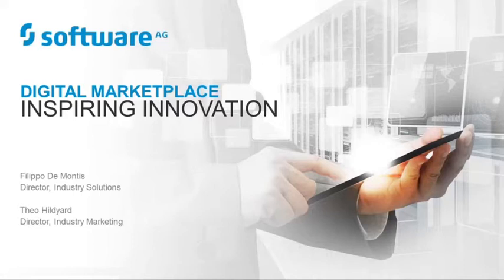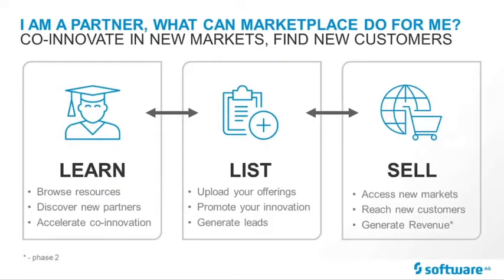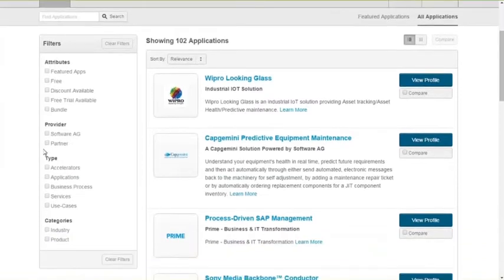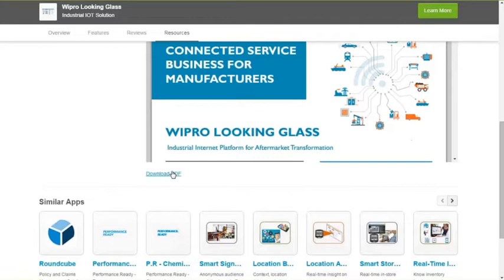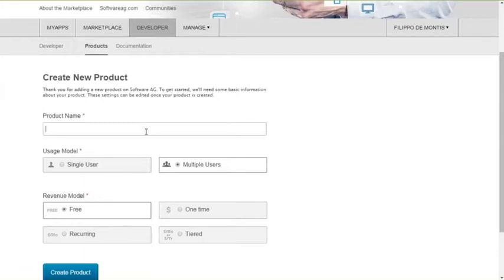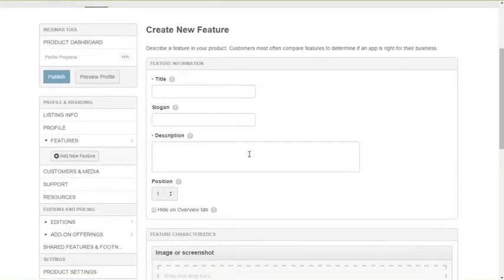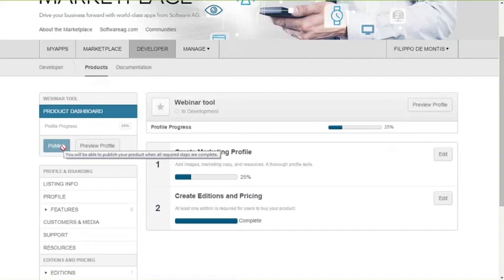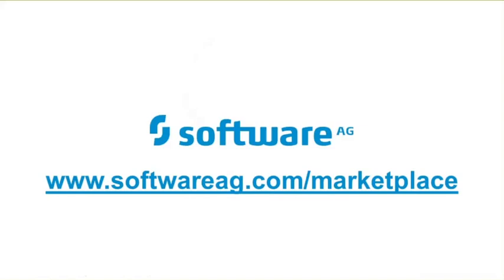Digital Marketplace HowTo Webinar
Software AG's Digital Marketplace HowTo Webinar.